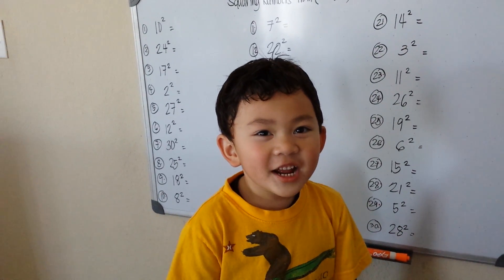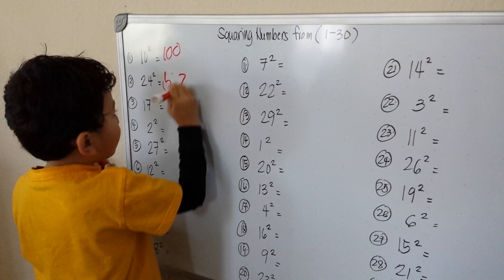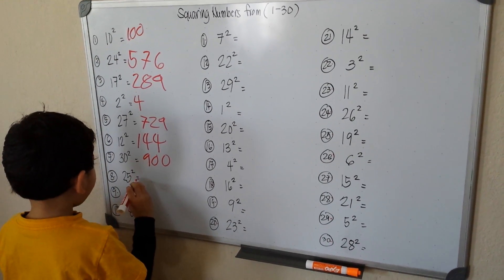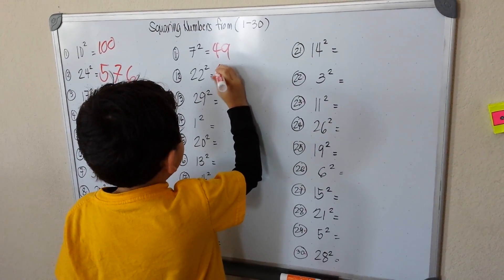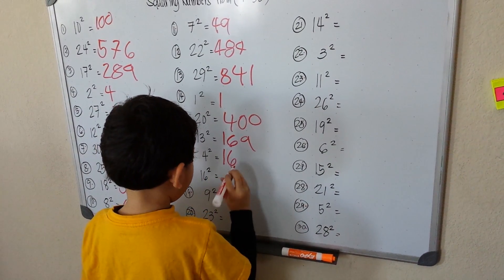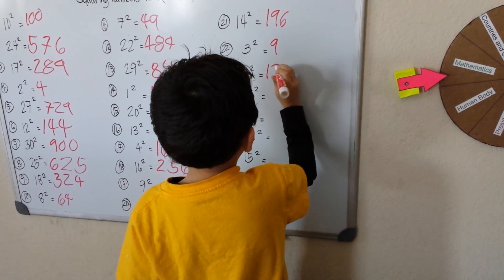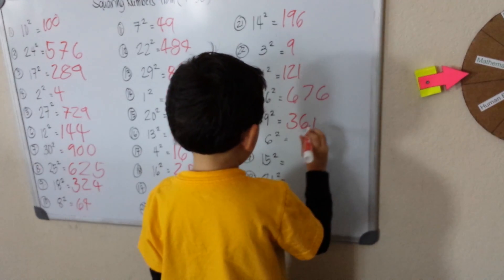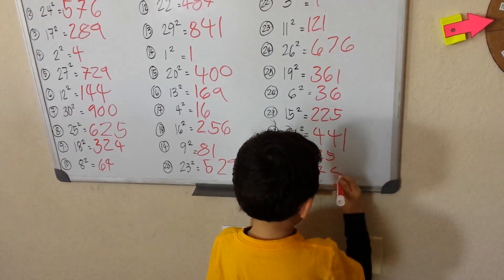Squaring numbers from 1-30 with Miko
The square of a number is that number times itself. The perfect squares are the squares of the whole numbers. Miko knows the squares of numbers 1-30 without calculations.